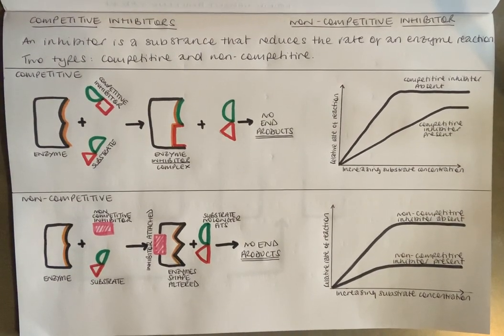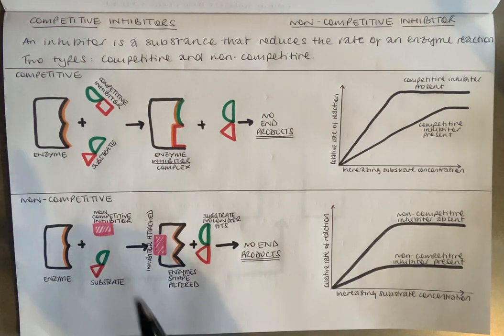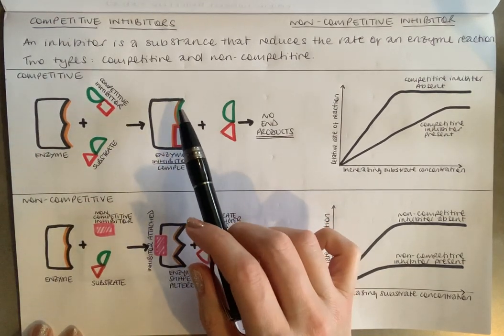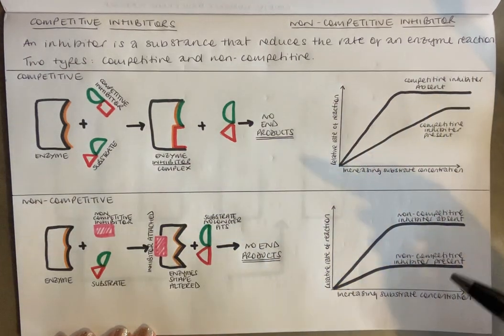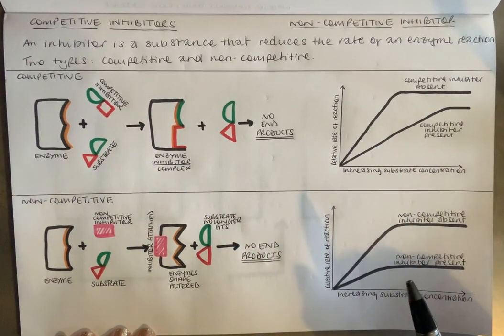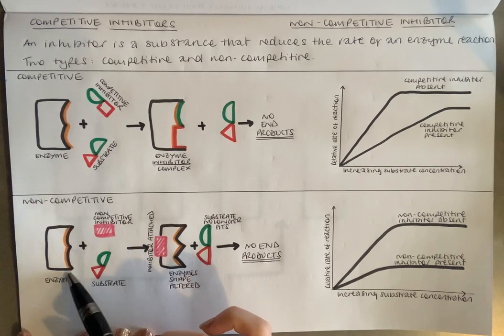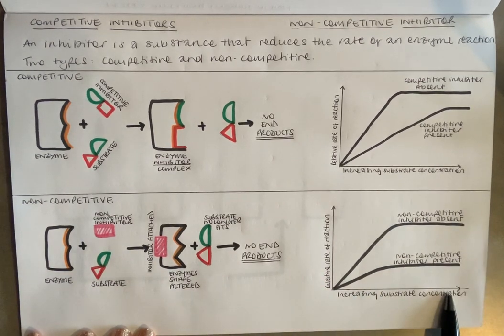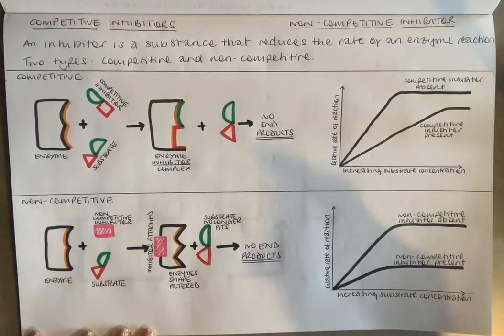Types of Inhibitor